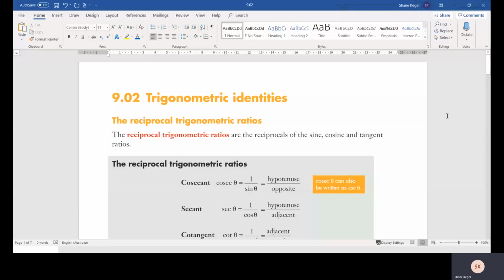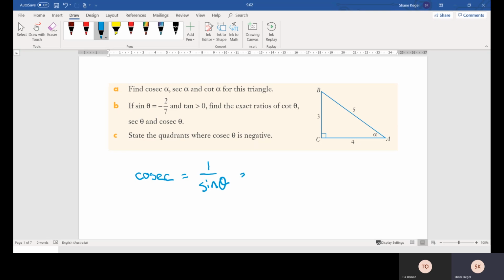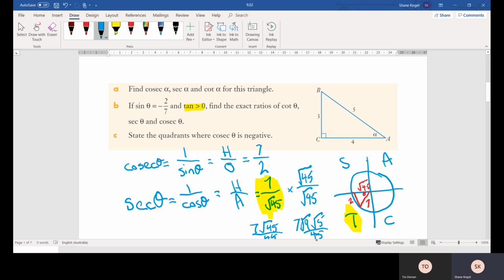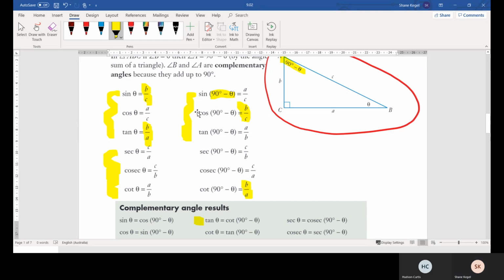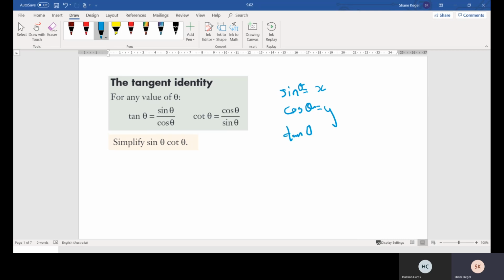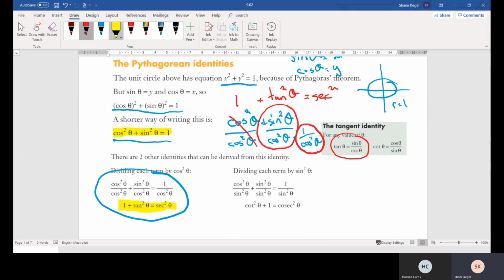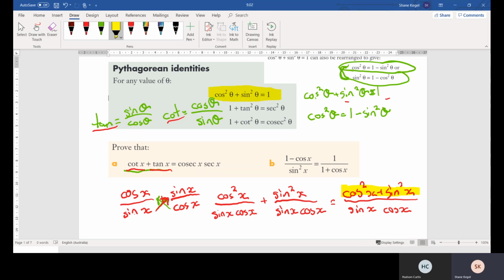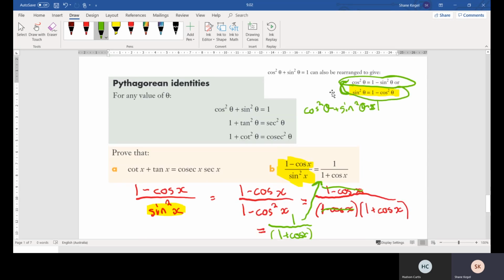9.02 - Trigonometric Identities